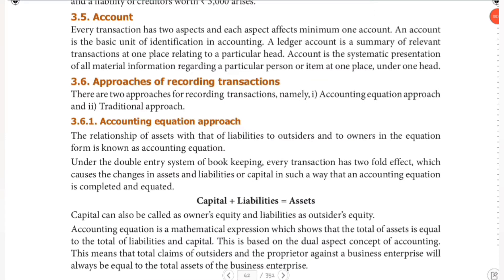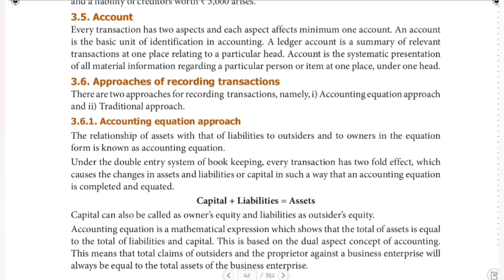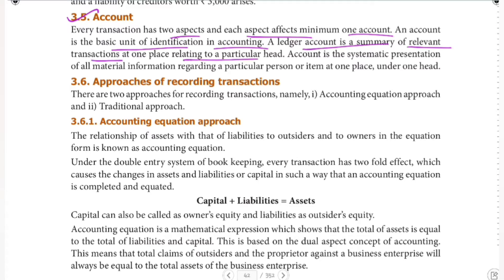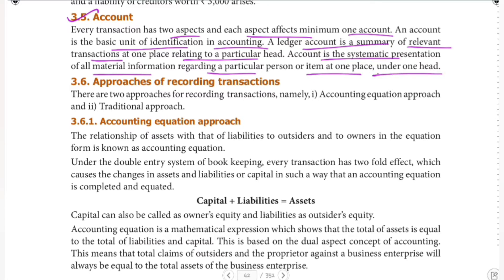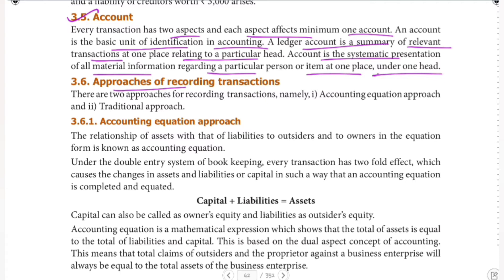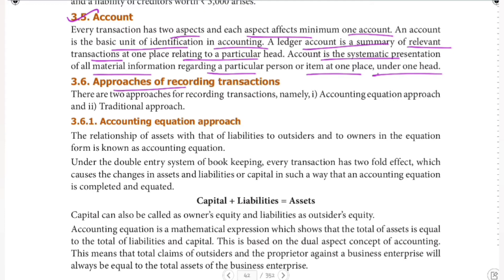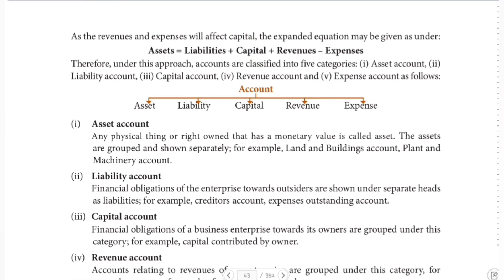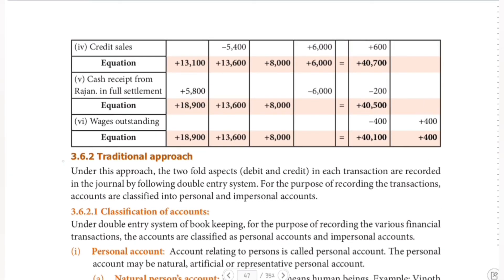TN STATE BOARD 11th ACCOUNTANCY - UNIT 3 - ACCOUNT & APPROACHES OF TRANSACTIONS IN TAMIL